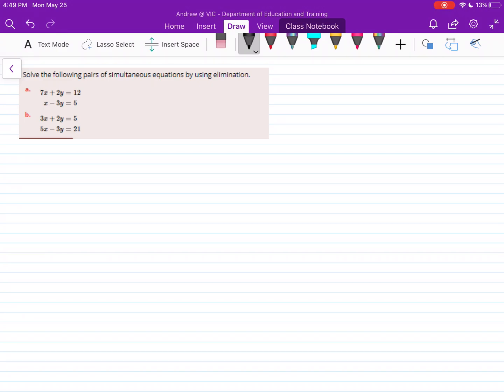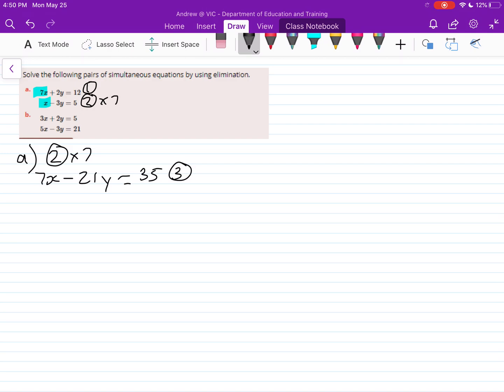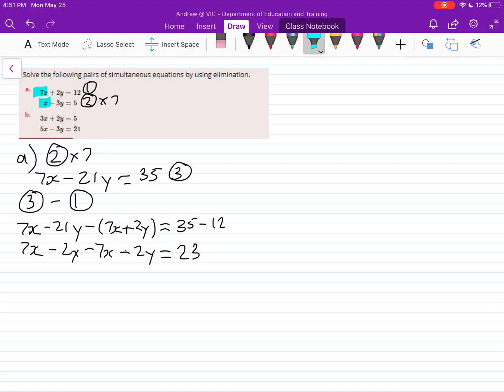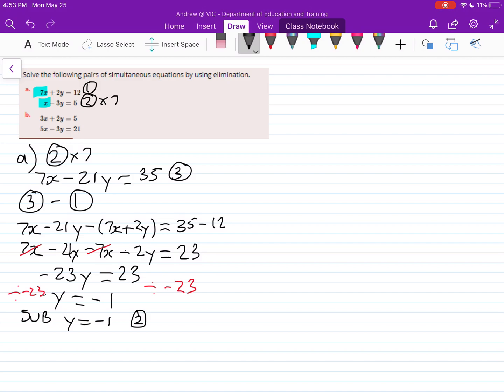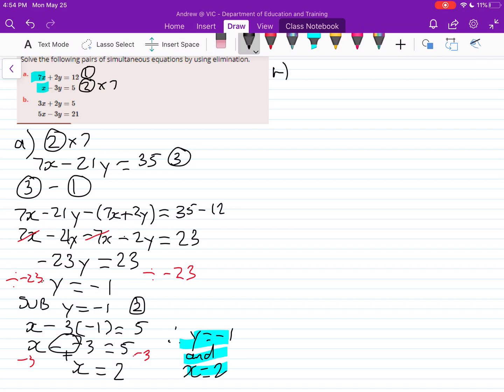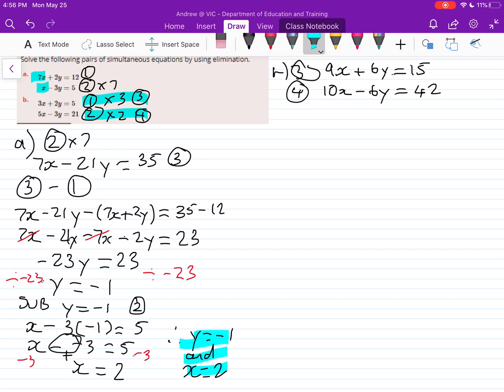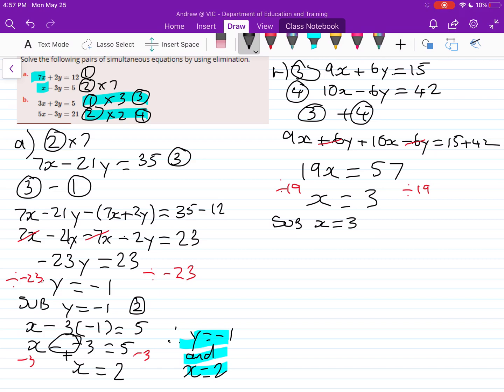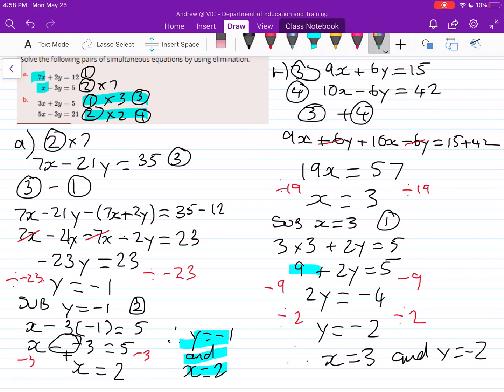Algebra: simultaneous equations elimination by multiplying